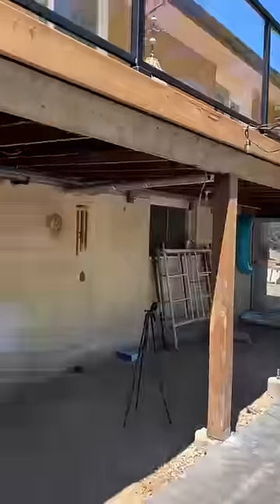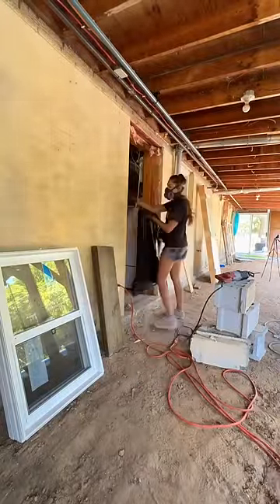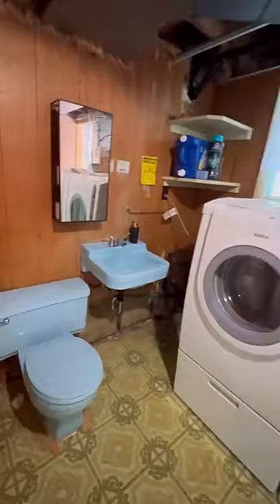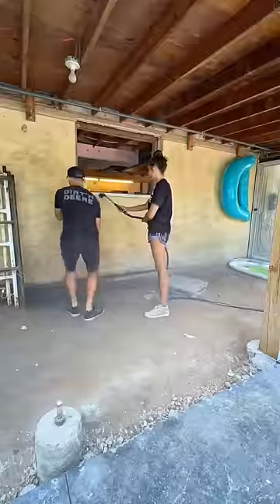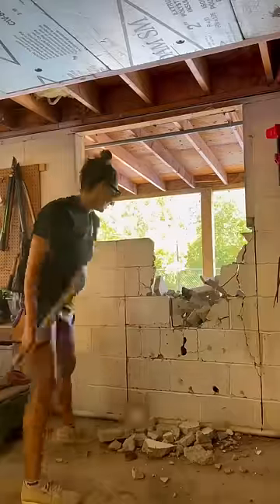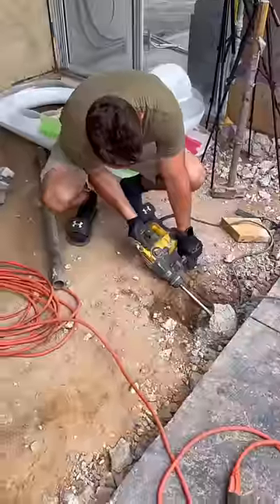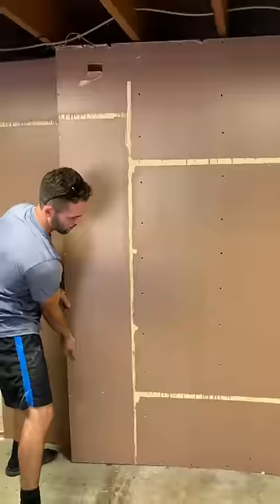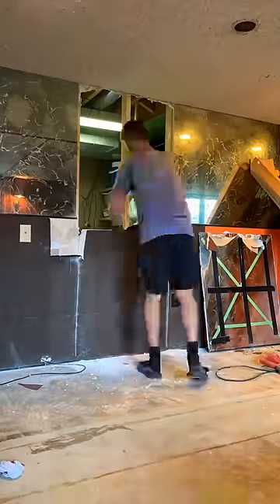Surprise! This has turned into a basement renovation…